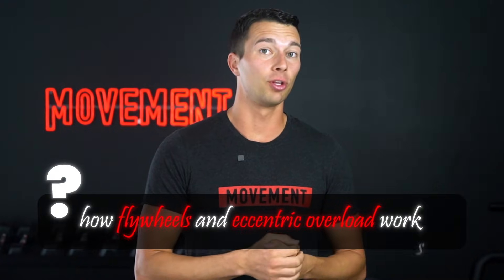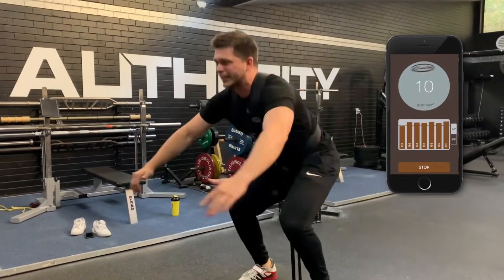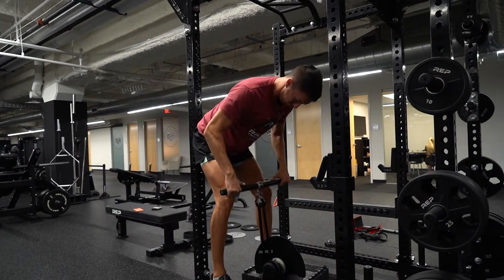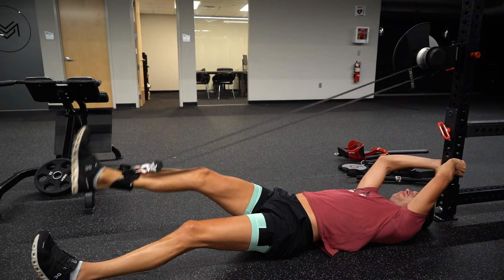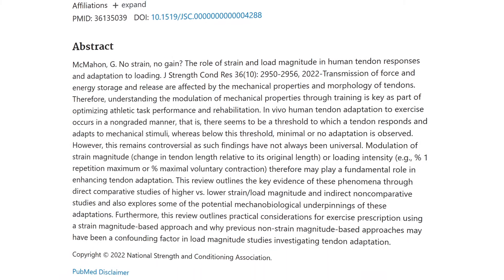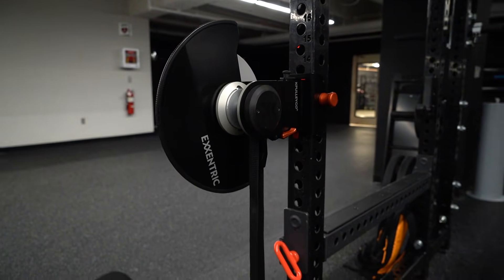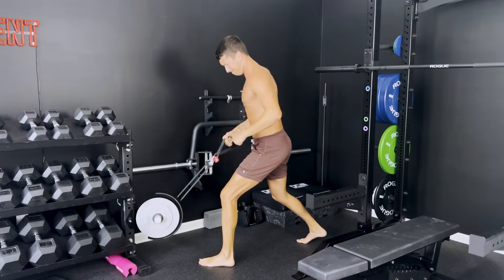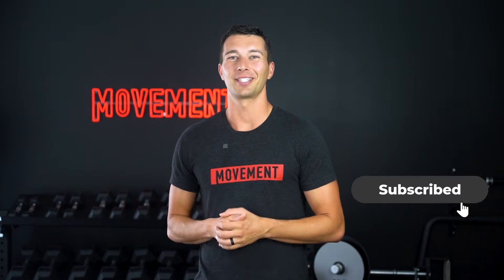Eccentric Overload: Stronger, Faster, Fewer Injuries?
00:00 Intro
00:41 How Flywheels work
01:18 Inertia
02:00 Eccentric Overload
02:40 How Flywheels work
03:36 Why Eccentric Overload Matters
04:03 Eccentric Tendon Training
04:56 When to use Eccentric Overload
05:40 Reducing Injury Risk
06:30 Sponsor: Exxentric
08:01 Eccentric Overload Training Protocols
09:13 How to use Flywheels
10:40 Eccentric Overload Technique